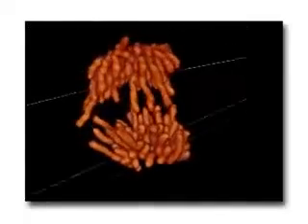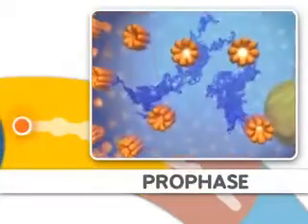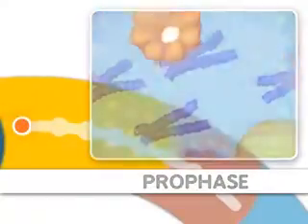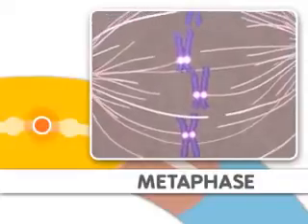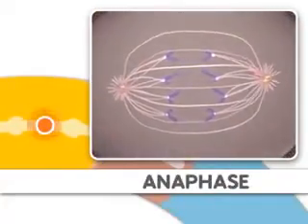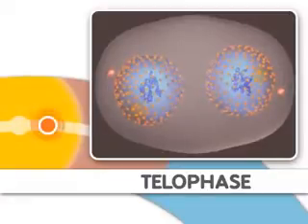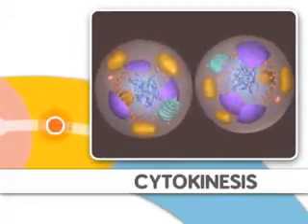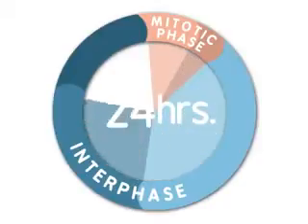Mitosis stages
Description